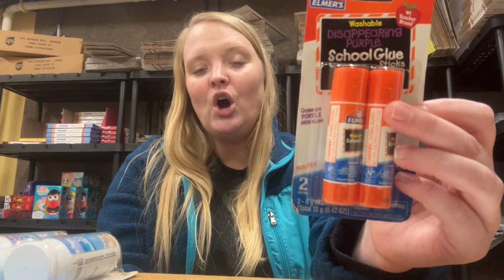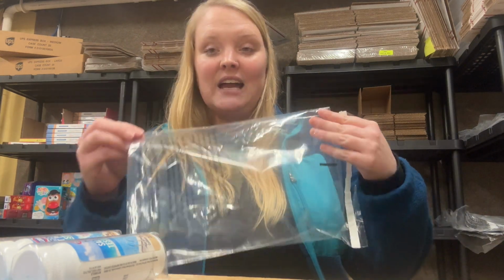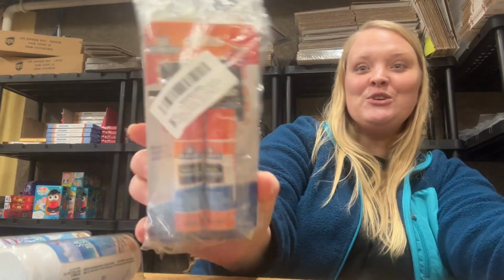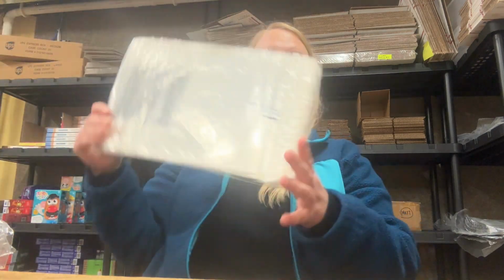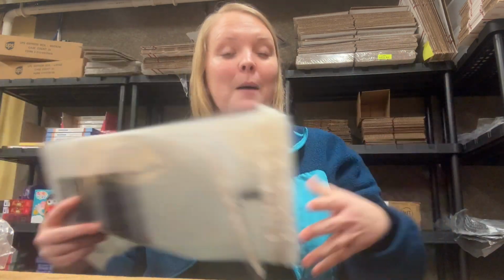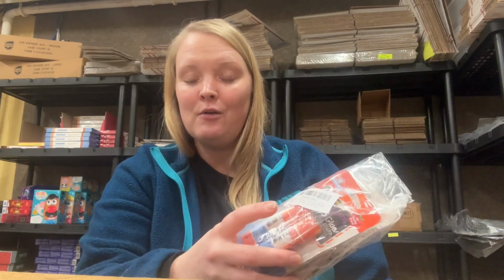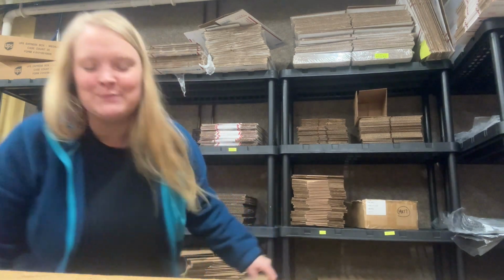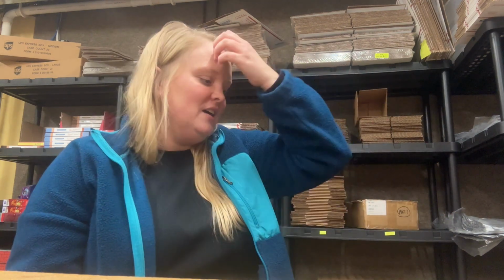Ready to Amazon FBA in 2024? START HERE! Tips and tools to get the job done!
If you are ready to understand the basics of FBA or send in your first shipment, this video will help! Hope this video helps you out!

Thermal Printer
Smart scale
Clear polybags